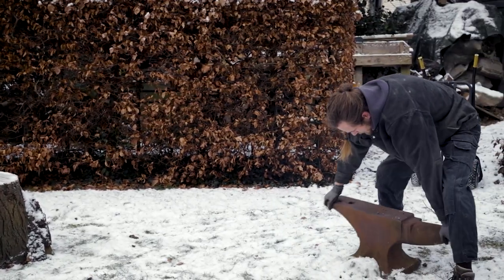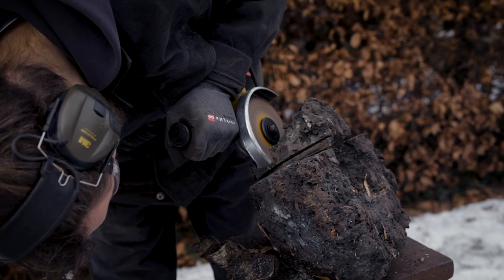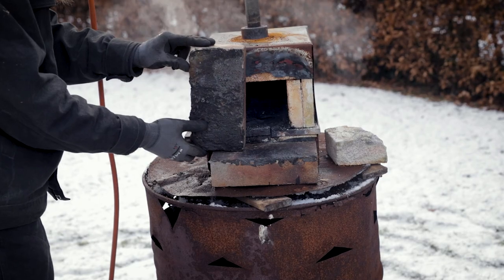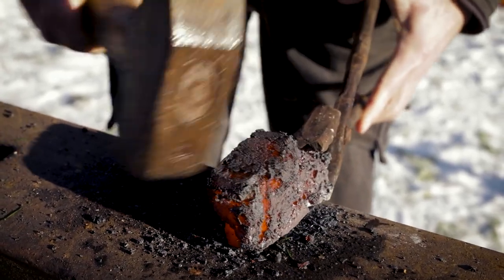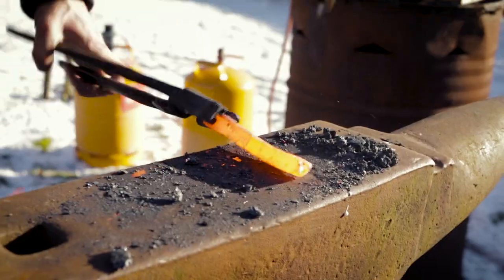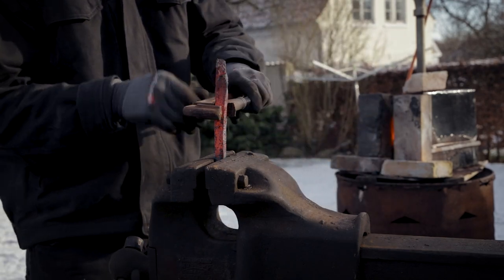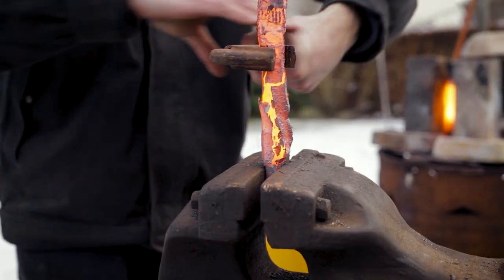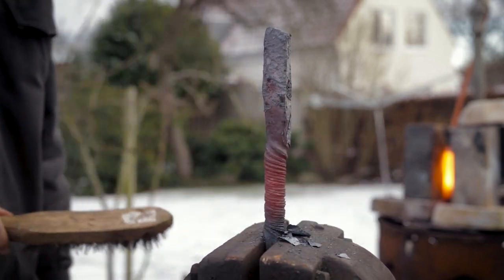Forging Iron Bloom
Following our Iron extraction video we are today forging some pieces of the bog ore and black sand blooms into more compact pieces of iron. A twist test is performed to check the quality of the iron.

0:00 - Introduction
0:12 - Cutting piece of bloom
0:58 - Heating gas forge
1:35  - Forging
2:44  - Twist test (black sand iron)
3:33 - Twist test (bog ore iron)